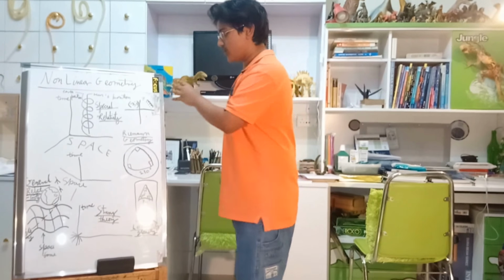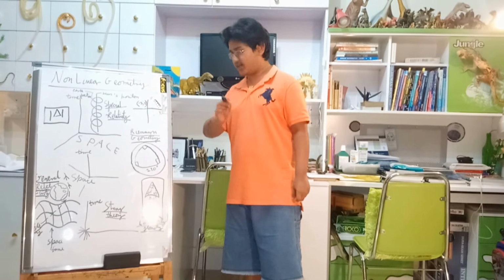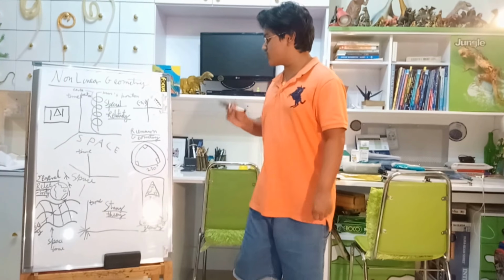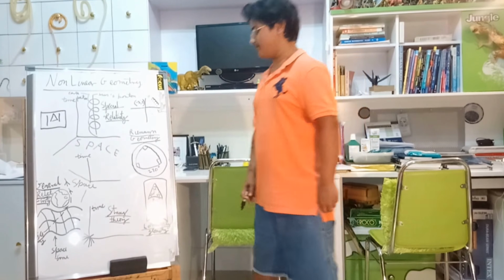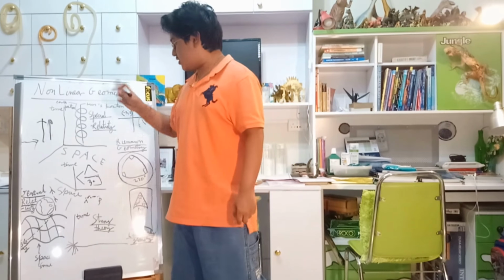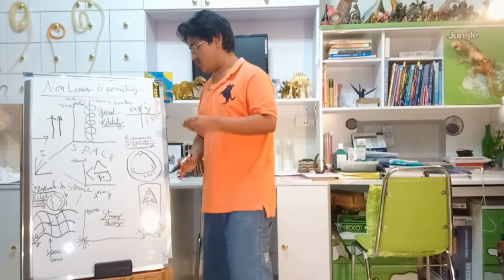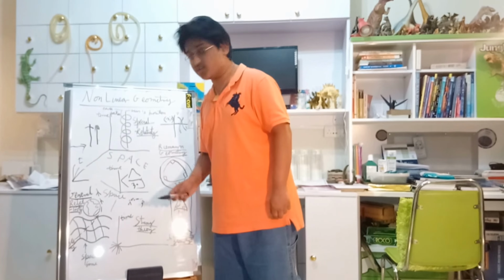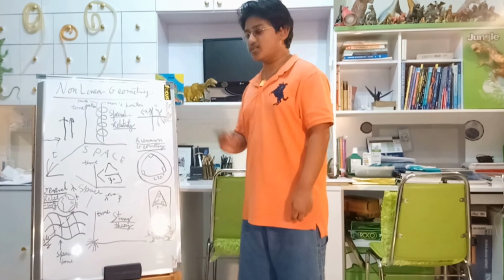Non Linear Geometry by Pritvik Sinhadc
Why non linear geometry is better than coordinate geometry and how it affects special relativity, general relativity and our understanding of the universe